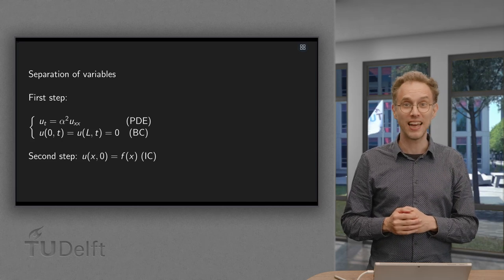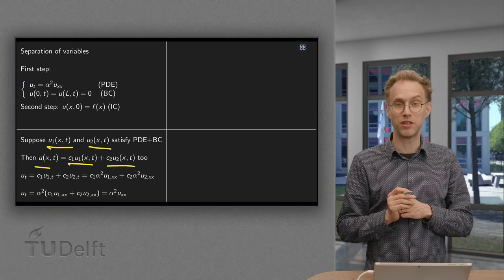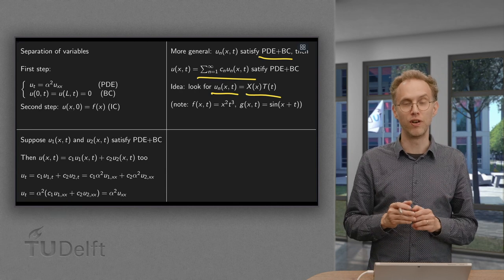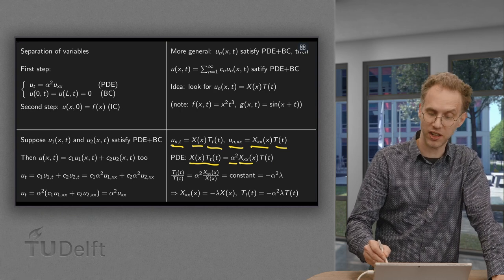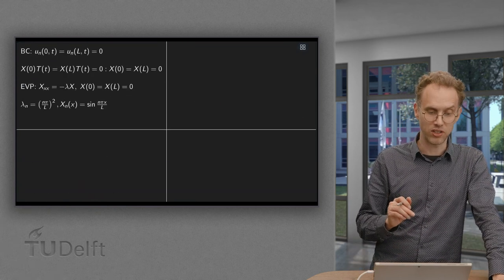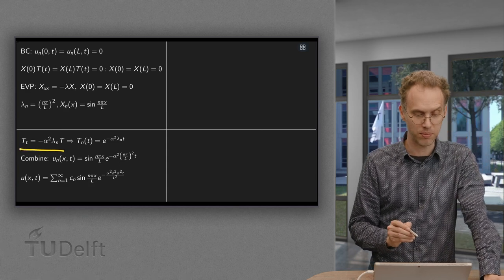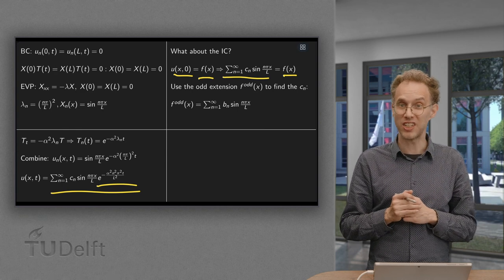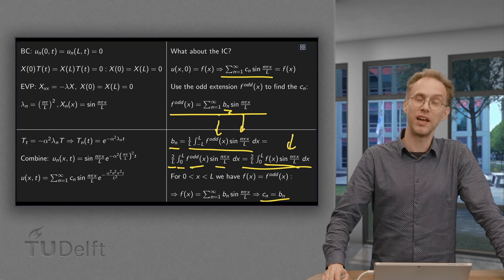Solving PDEs using separation of variables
Can we solve PDEs analytically, just like we did with some ODEs?
There is some good news and bad news. The bad news is that this is in general not possible and we need to resort to numerical solutions instead. The good news is that we can in fact find solutions for some large and important classes.
Among the most important solution methods is the so called separation of variables. In this video you will learn all about this idea and we will use it, together with concepts we developed before, to find an analytical solution of the heat equation.